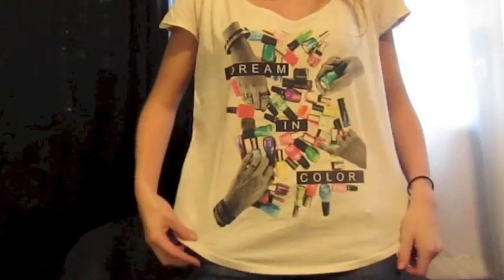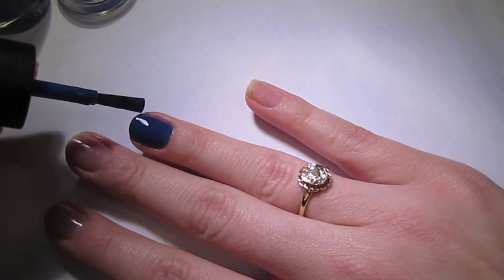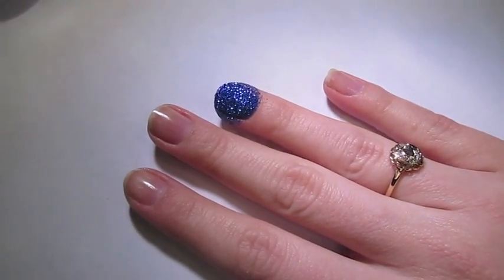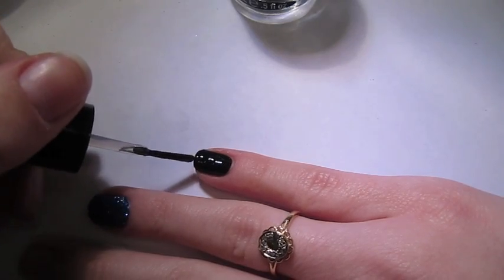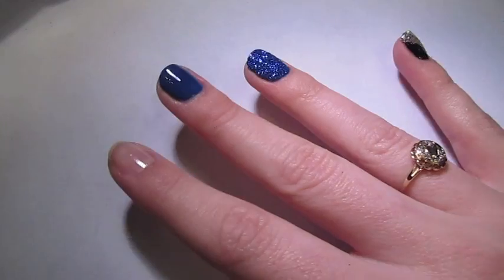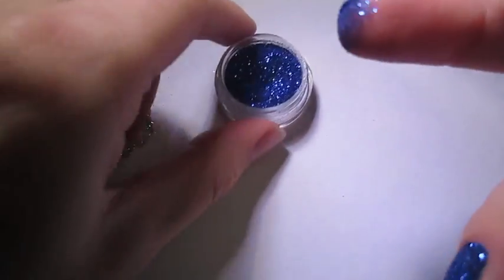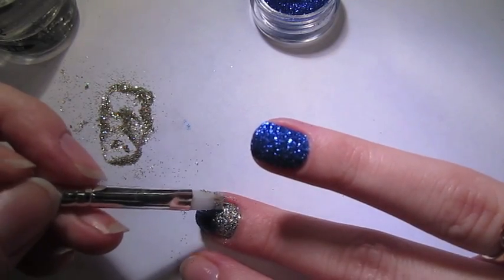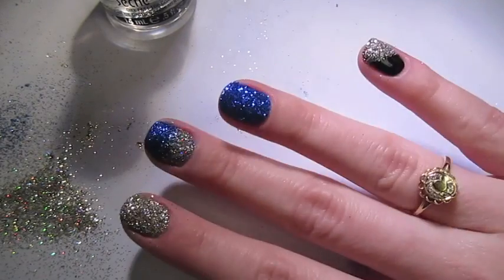Loose Glitter Nails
If any of you love glitter as much as I do, here's the perfect tutorial for you! Not only is this great for New Year's, but it can be done in any color combination all year long.

What I Used:
OPI Dating a Royal
Essie Licorice
Glitter
 Gold from Michael's craft store
 Blue from Julep